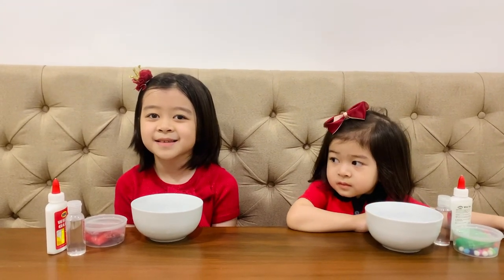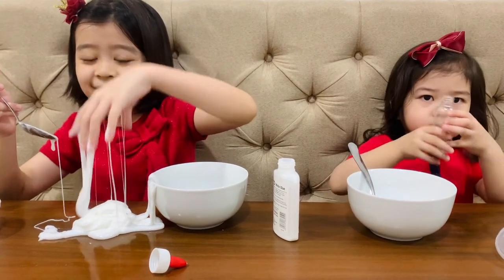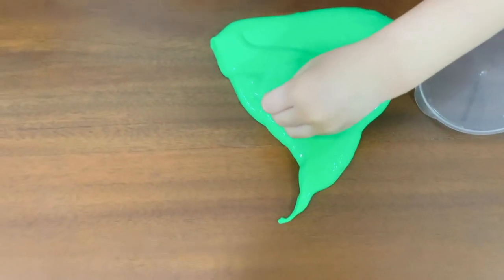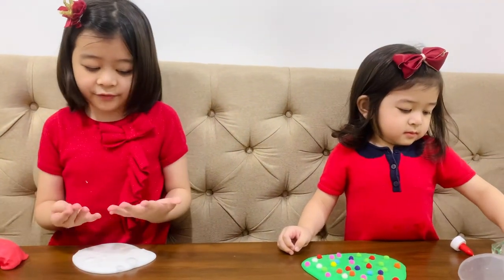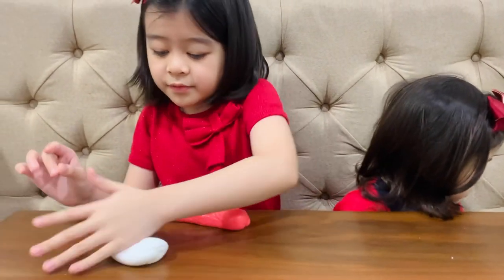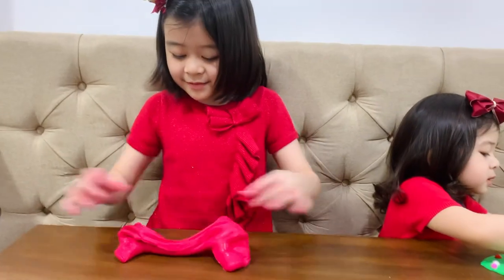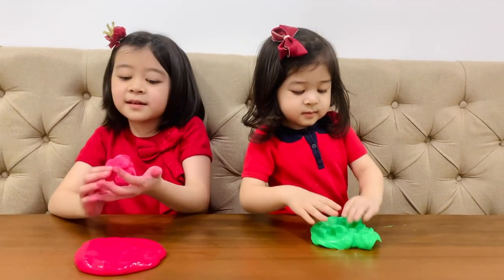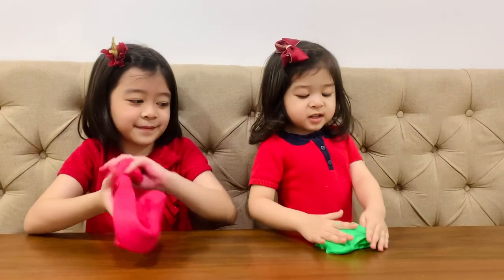Tabby and Gabby Make DIY Christmas (Butter) Slime | Holiday Crafts for Kids | Baby Playful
Make fun Christmas slime with Tabby and Gabby! In this video, Tabby shows how to make a candy cane butter slime, while Gabby demonstrates how to create a Christmas tree slime.